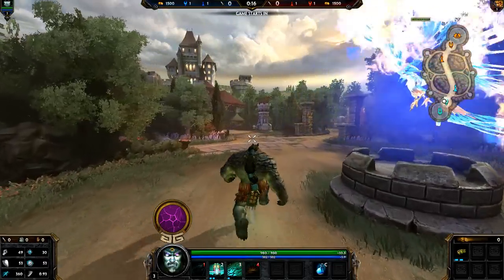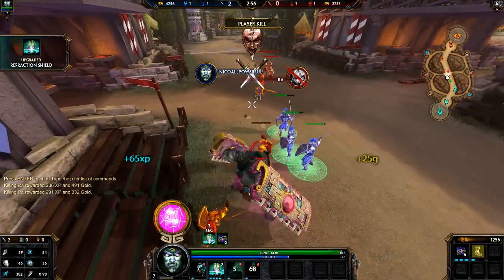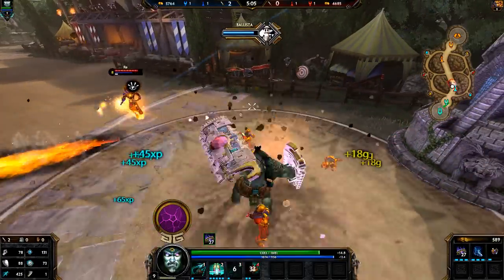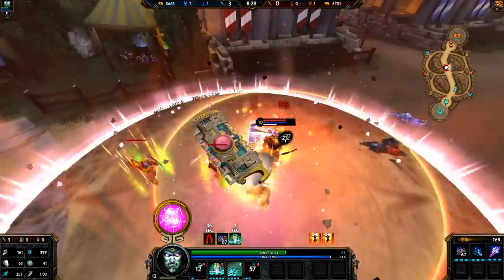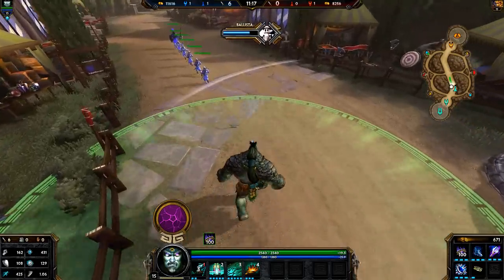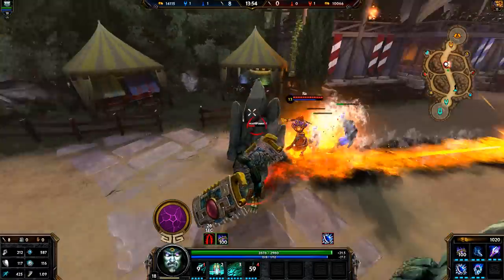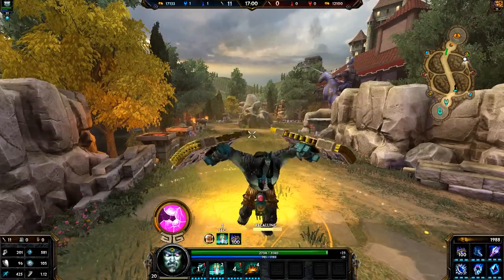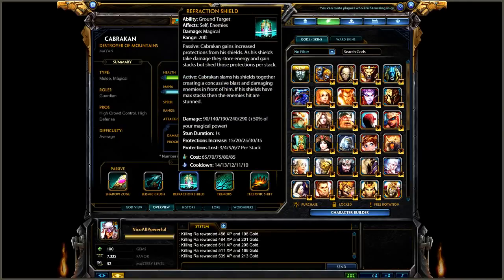Smite Cabrakan Gameplay RELEASE THE CABRAKAN